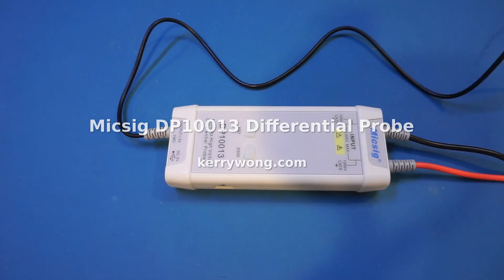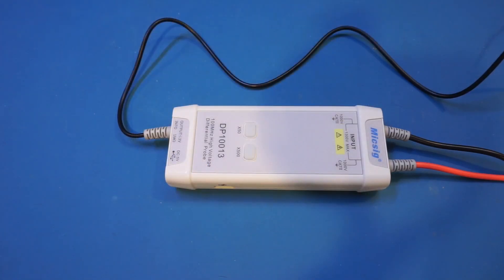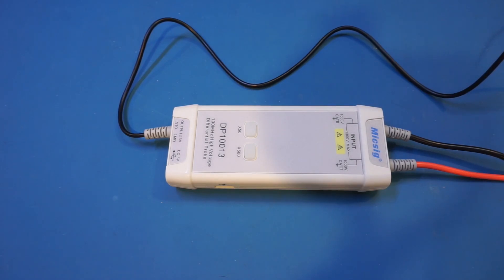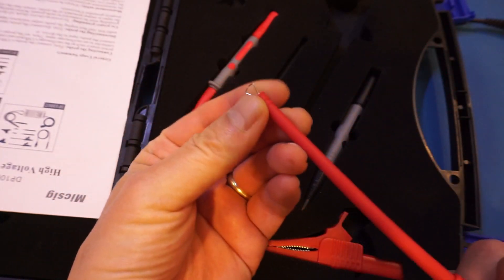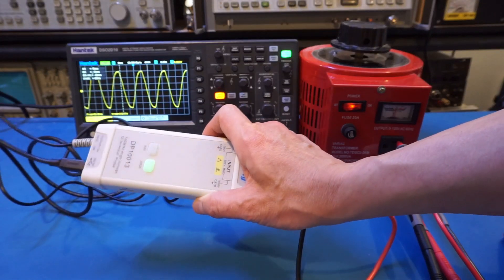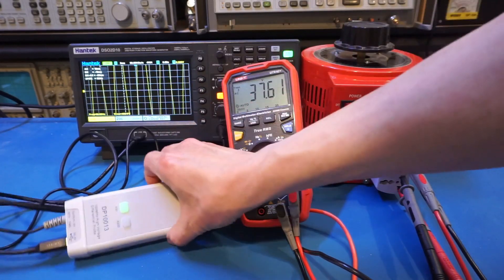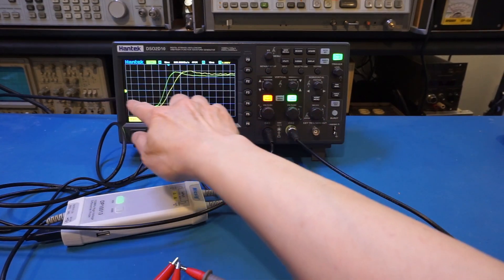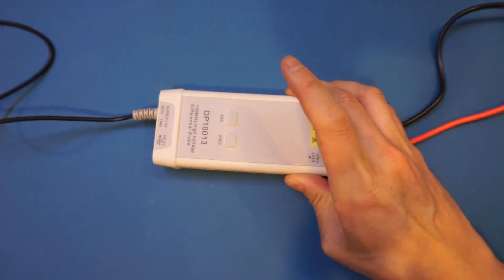Review of a Micsig DP10013 HV Differential Probe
Here I reviewed a Micsig DP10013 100 MHz high voltage differential probe for oscilloscopes.